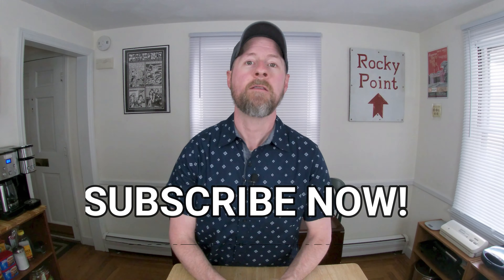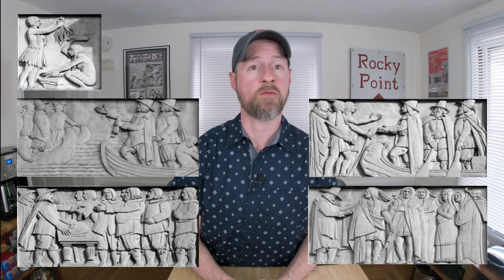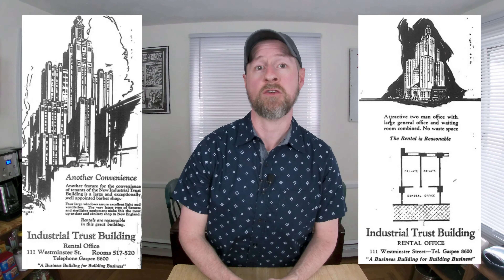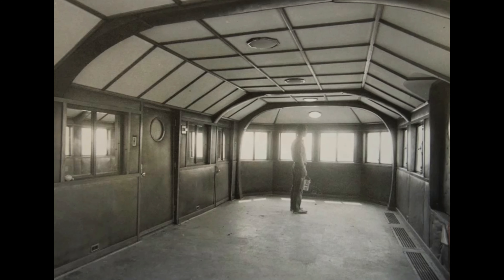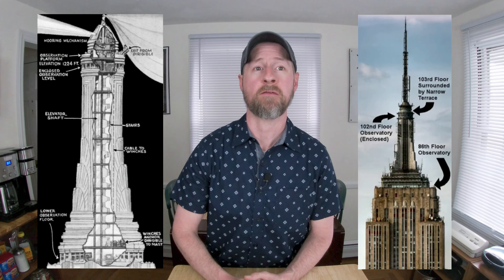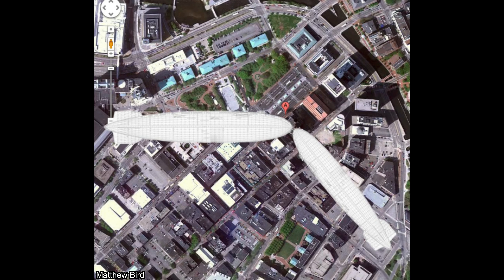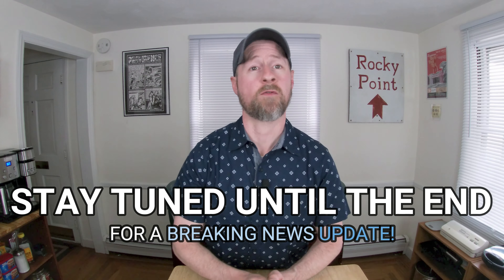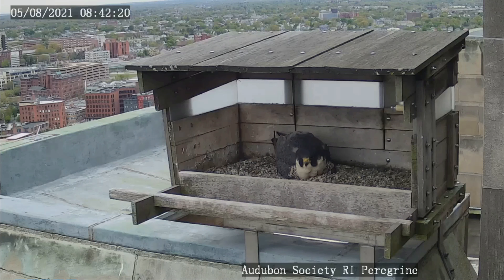Superman's Dead: The Industrial Trust Building, Providence RI | Down the Rhode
Rhode Island's "Superman" building, the Industrial Trust Tower at 111 Westminster Street in Downtown Providence is approaching 100 years old. For a building with such a storied past, a clear future is yet to be written. Join me for an exploration of the amazing history behind this art deco masterpiece.

0:00 Opening
0:39 Introduction
1:35 PLEASE SUBSCRIBE!
2:08 Original Custom House Street Building
2:31 The Move to Empire Street
2:44 A New Tower
3:24 Early Skyscrapers and Setback Requirements
3:49 Construction and Layout
4:09 Intricate Carved Facades
4:23 Exchange Street Friezes
4:33 Arcade Street Friezes
4:43 Westminster Street Friezes
5:00 Interior Details
5:28 Banking Floor Operations
5:53 Cutting-Edge Technology (of the 1920s!)
6:31 Advertising and Association with the Building
6:42 Filling the "Business Building for Building Business"
7:18 The Lantern and the Eagles
8:45 The Secret/Diner/Airship Room (29th Level Penthouse)
9:56 Then What Was the Room For?
10:30 Skyscrapers and Airships
10:46 Airship Fact vs Airship Fiction
11:29 Did the Empire State Building Have a Mooring Though?
12:13 What about the Industrial Trust Tower?
12:29 Airship Realness
13:05 What About "Superman?"
13:32 The Beginnings of the End
14:15 Physical Damage and Deterioration
15:07 Facing Reality
15:25 Side Rhode; "Once Bitten Twice Shy"
16:11 An Uphill Battle
17:04 Outro
17:15 CSRXN's Amazing Urbex Video Inside Superman
17:56 BREAKING NEWS!
19:23 B-Roll (Breaking News)

Check out YouTuer CSRXN's urban exploration video, inside the lantern of the Industrial Trust Tower, AKA "Superman"

BREAKING NEWS!!! Through a special partnership between the Audubon Society of Rhode Island providing staff and expertise, COX Communications providing broadband internet access, and the property owner providing building access, the ASRI is able to maintain a camera trained on a peregrine falcon nesting box atop the tower (on a ledge outside the 29th floor penthouse room). But that's not the news! As luck would have it, as of the time this video was published, mama falcon's eggs have begun to hatch, live on webcam! You can check on their progress at the ASRI website (asri.org), or by direclty visiting the camera

SELECTED SOURCES AND RESOURCES:
[1] "Industrial National Bank Building", Wikipedia
[2] "Bank of America Building, Providence", SkyscraperPage. Accessed February 2021.
[3] "Bank of America Building, Providence", Emporis. Accessed February 2021.
[6] "EXCLUSIVE: Drone Footage Shows Superman Building’s Exterior Decay — Is It Safe?", GoLocalProv. Accessed March 2021.
[7] "The Providence Peregrine Live Stream", Audubon Society of Rhode Island Website. Accessed May 2021.
[8] "Peregrine eggs on Superman building could hatch any day, Audubon Society says", TurnTo10.com. Accessed May 2021.